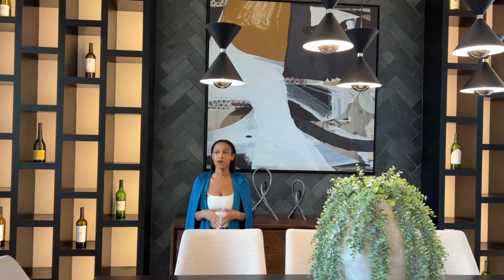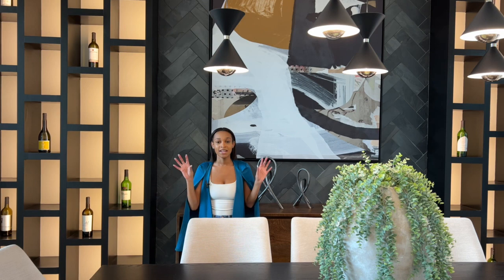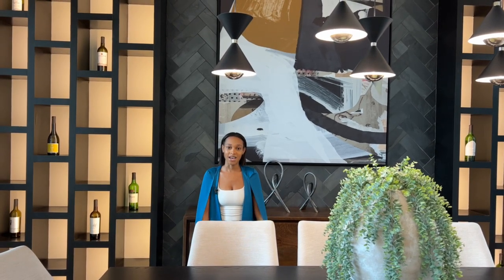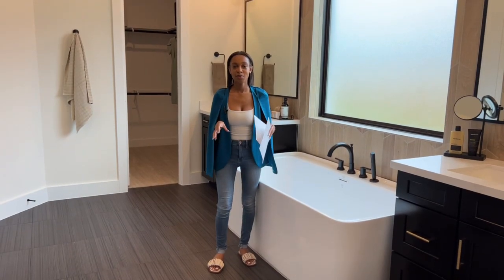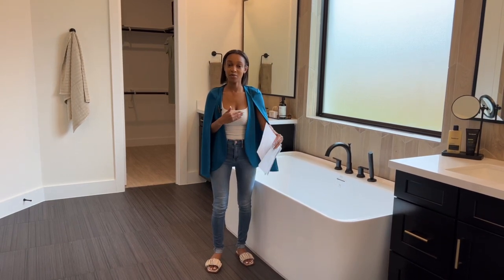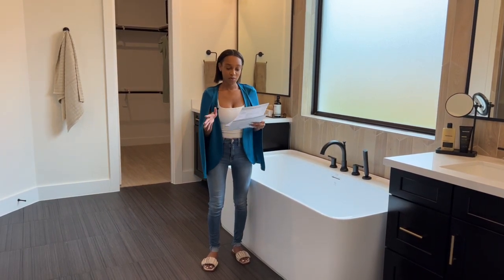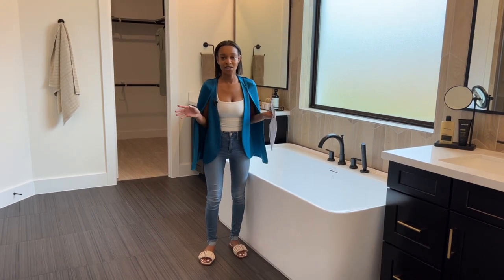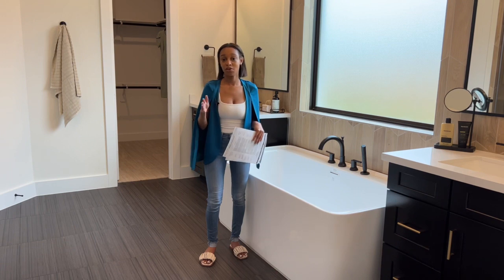Newmark Homes Vicenza Plan in Fulbrook on Fulshear Creek 🥰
Welcome to Fulbrook on Fulshear Creek 💛

This master planned community is surrounded by nature & beautiful views!!

Tax rate: 2.98 🔥
Zoned to A rated schools 📚
Close proximity to Katy,Texas

Easy access to Interstate 10, Grand Parkway & 99 🙌🏽

Newmark Homes💛
Base prices range from $690k-High $700s
Build Time: 6-8 months

The price of a to be built home is totaled by Base Price + Lot Price + Design Selection

This home is a model home & it’s not currently for sale.

Ready to say YES to a new address in Houston?! 👇🏽

Schedule a Zoom 👇🏽